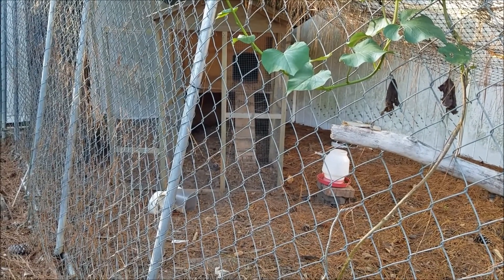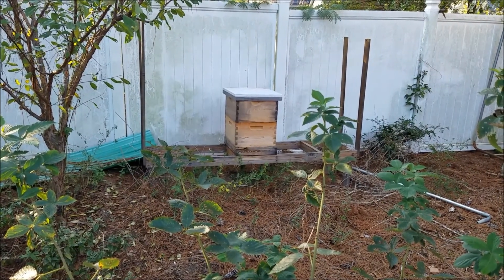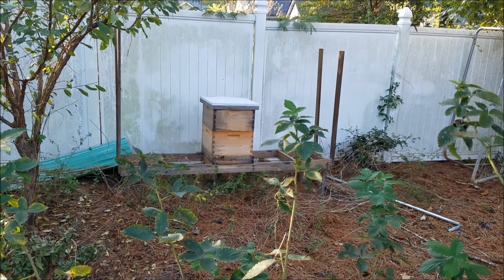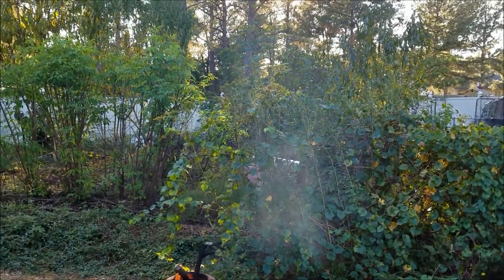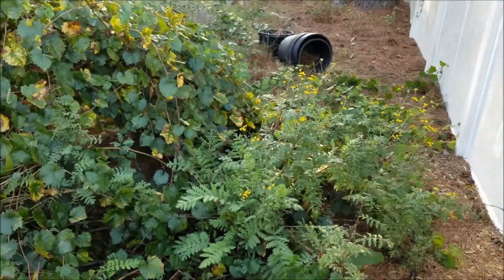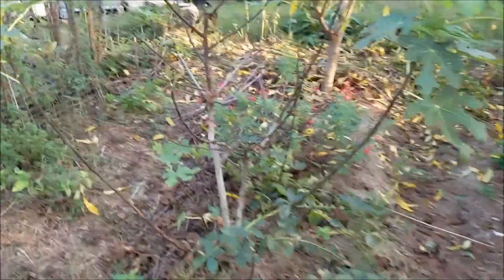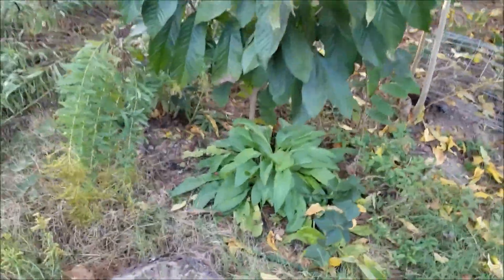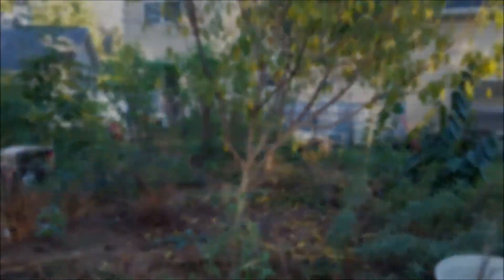2017 Suburban Permaculture Food Forest Update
Just a quick walkabout showing you how we are preparing for winter